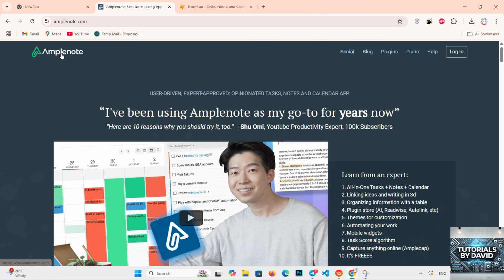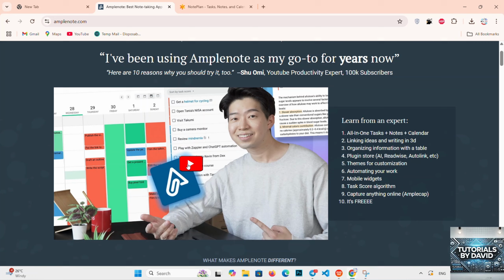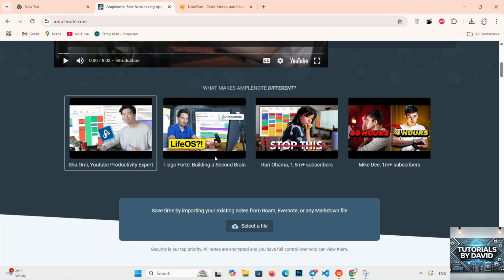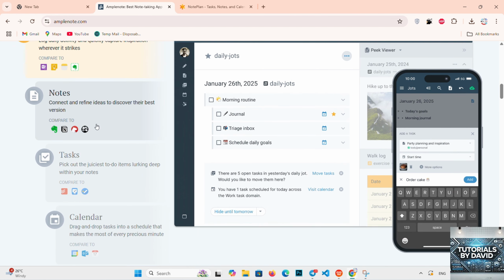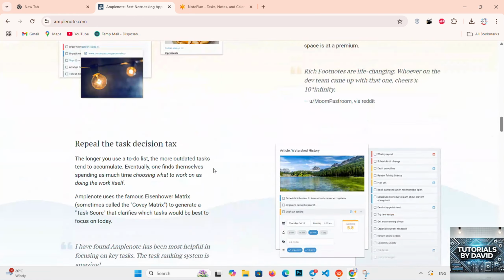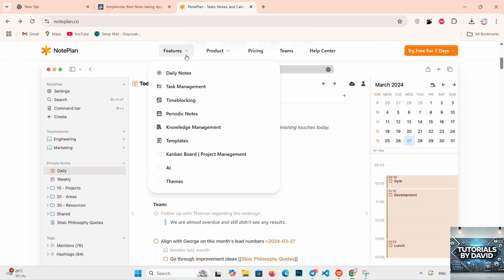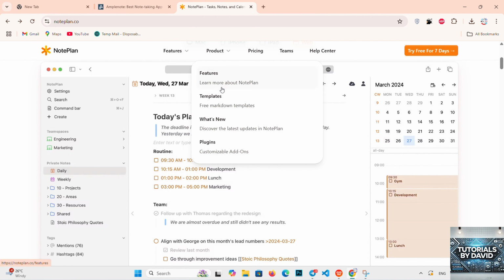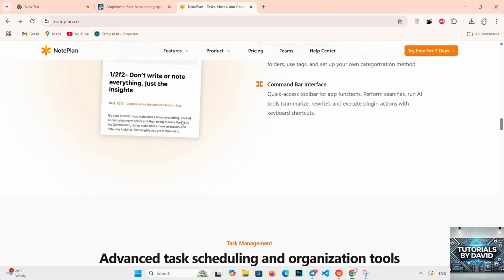Amplenote Vs Noteplan: Which Note-Taking App Should You Pick?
💡 In This Video, You’ll Discover The Key Differences Between Amplenote’s Task-Driven Notes And Noteplan’s Markdown-Based Workflow To Find The Perfect Fit For Your Productivity.

✅ What You’ll Learn:
🟣 How Amplenote’s Inline To-Dos, Smart Scheduling, And Backlinking Compare To Noteplan’s Calendar Integration, Note Linking, And Plugin Ecosystem
🟣 Mobile, Desktop, And Sync Performance Across Both Apps
🟣 Customization Options: Themes, Templates, And Automation Scripts
🟣 Pricing Plans, Free Tiers, And Value-For-Money In 2026
🟣 Real-World Use Cases For Students, Professionals, And Teams

⚡ Takeaway: ✔️ After Watching, You’ll Know Which App Aligns With Your Workflow—Whether You Need Advanced Task Management Or A Lightweight Markdown Journal.